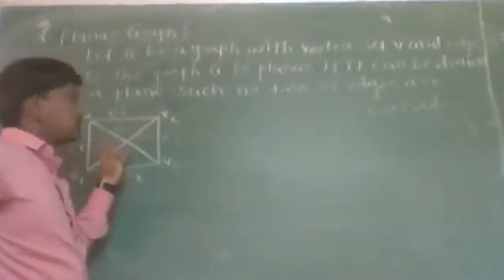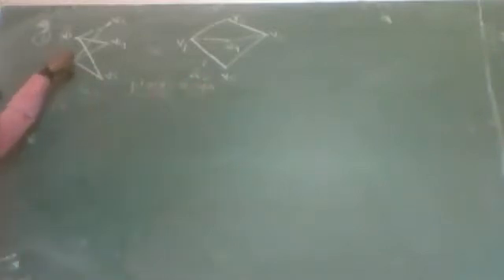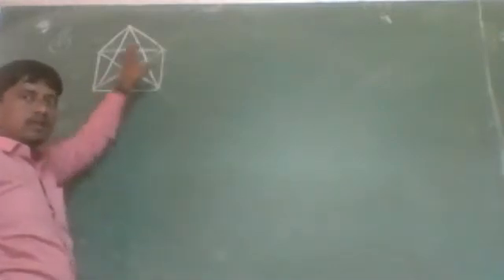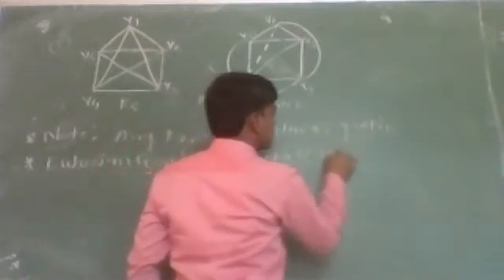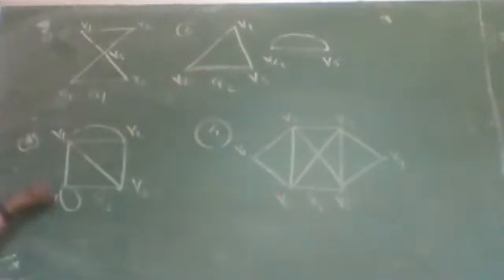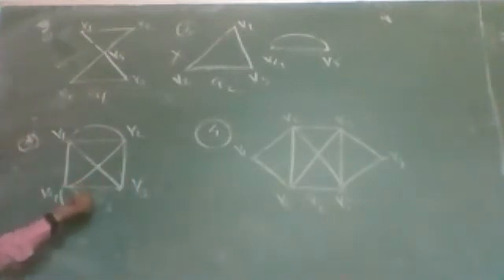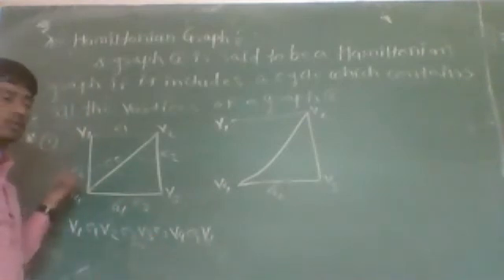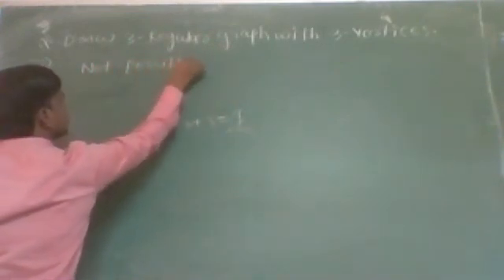Lecture 22. Advanced Discrete Mathematics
Planar graph, Eulerian graph and Hamiltonian graph